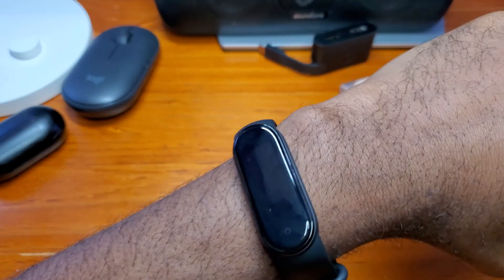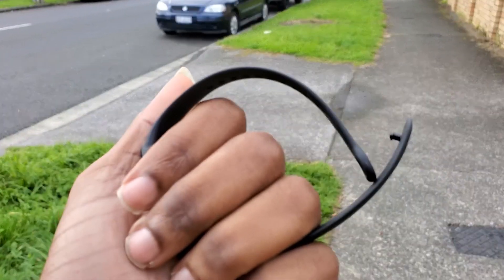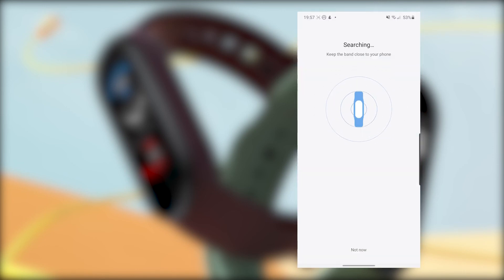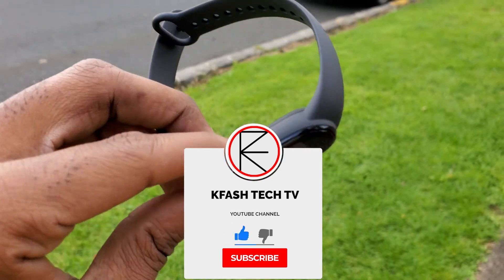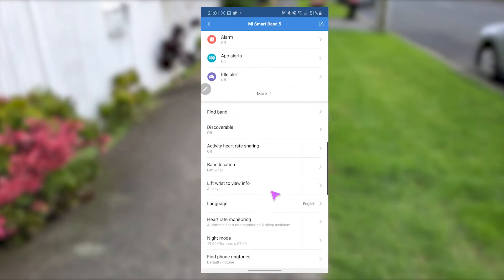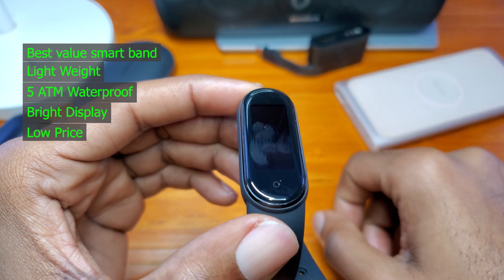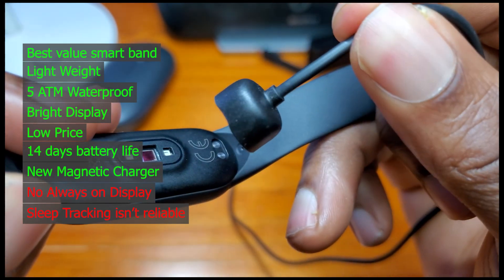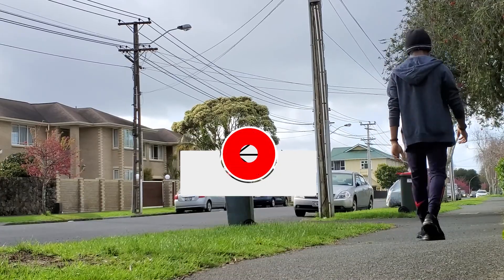MY XIAOMI MI BAND 5 REVIEW in 5 minutes (GLOBAL VERSION)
My review of Xiaomi's Mi Band 5
It is the latest version of their fitness tracker wristbands

Chapters:
0:00 - Intro
0:24 - What’s in the box (unboxing)
0:36 - Pricing
0:53 - Mi Band 5 Tech Specs
1:20 - Mi Fit APP set up
1:43 - Mi band 5 interface
2:30 - Mi Fit app
3:20 - What do I think?
5:15 - What do you think?